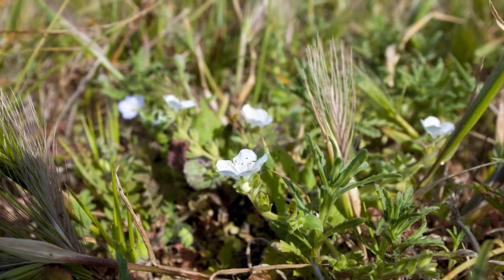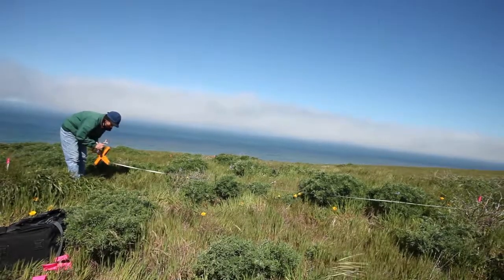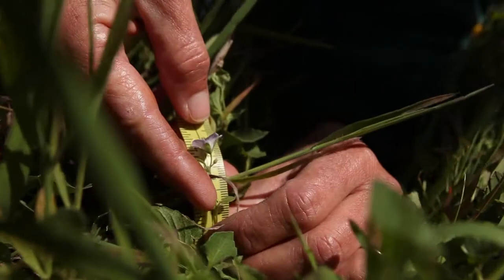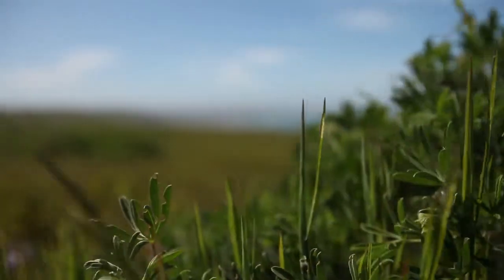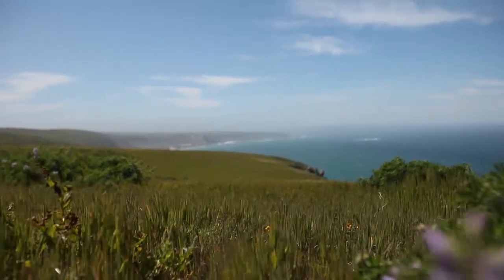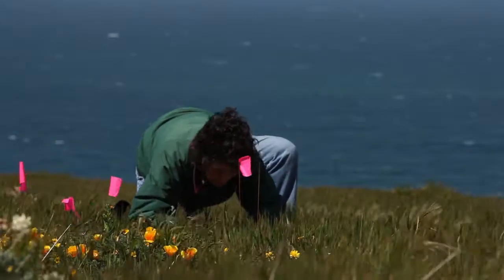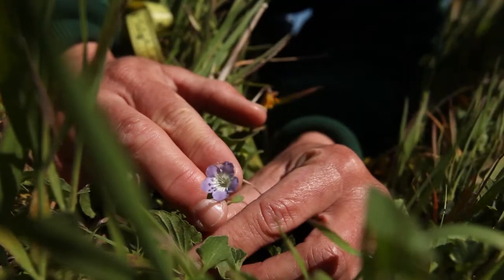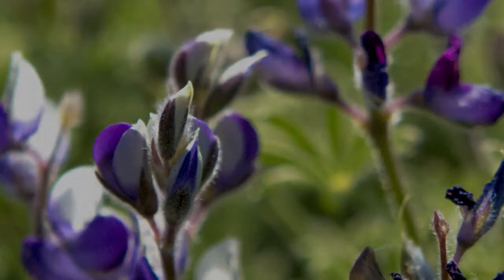Invasive Species on the California Channel Islands